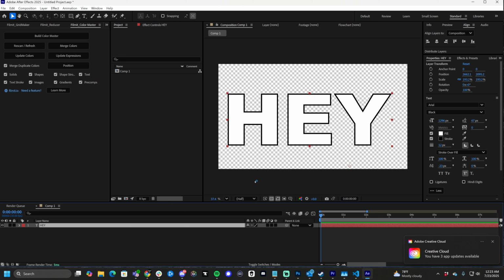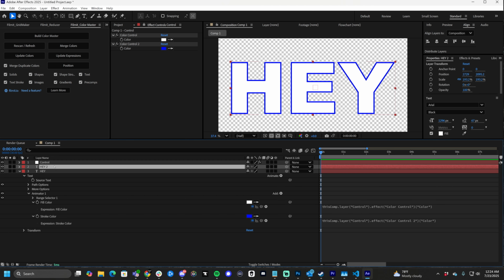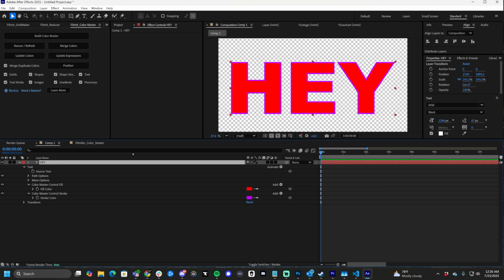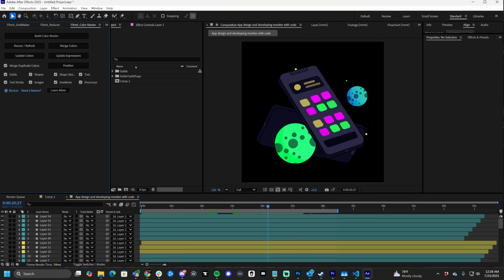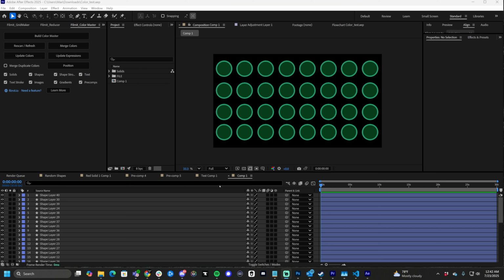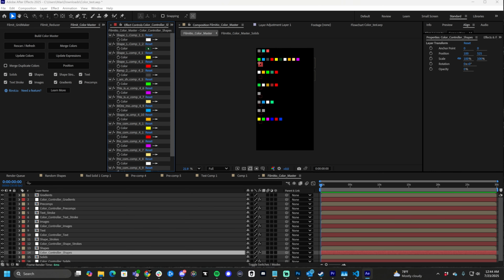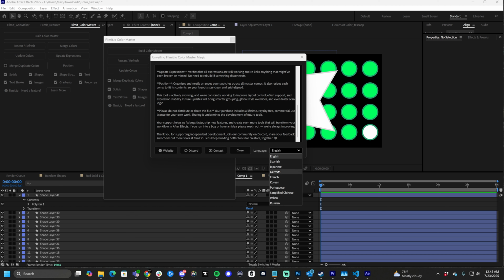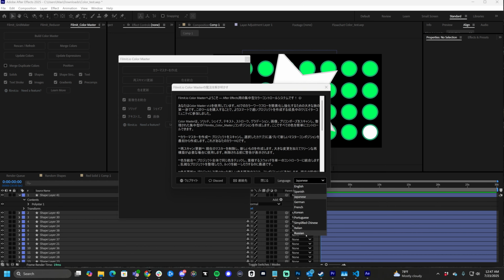How to Build Color Controls in After Effects (Full Tutorial + Color Master Plugin)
Want to control every color in your After Effects project from one place? This full tutorial shows you how to manually build color controls using expression controls, and then how to automate the process with the Color Master plugin from filmit.io.

💡 Whether you're working on templates, Lottie exports, or giant client projects, this tool saves hours of work.

🎯 What You’ll Learn:
How to create manual color controllers for text and stroke
How to use expressions to link multiple layers to one color
Why Color Master automates this process across huge projects
How to scan, merge, update, and organize color properties
How to handle Lottie files and JavaScript-ready animations
How Color Master supports multilingual UI (Japanese, Russian, etc.)

Questions or bug reports? or via Discord!

00:00 Intro + what is a color control
00:20 Manually building color control with expressions
01:50 Why we made Color Master
02:27 Real-world test with Lottie file
03:36 Expression-based control of strokes
04:10 Swatch editing + custom shapes
05:13 Color Master's layout & organization tools
06:28 Merge duplicate colors and repositioning
07:30 Adding new shapes + re-scanning project
08:50 New UI language support (JP, RU, more)
10:11 Supported color types: shapes, text, gradients, solids, precomps
10:49 Outro + community support

Cameras
GH5s

Lenses

Expensive adaptor
Cheap adaptor

Tripods

Joby
You need this for the amazon Joby
Main tripod
Cheap Tripod

Sound Gear

Lighting

Ring light
Edison Bulb in the background
LED lighting